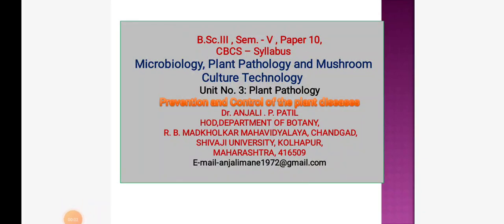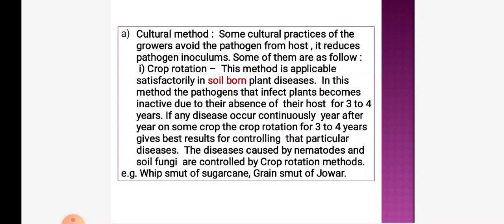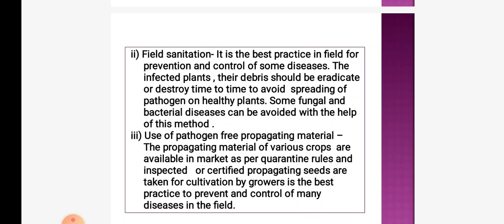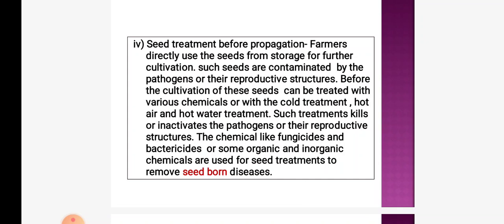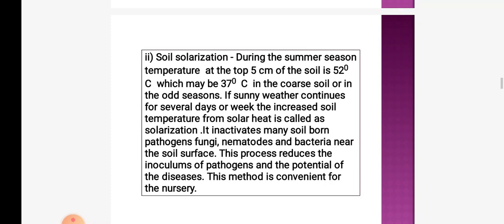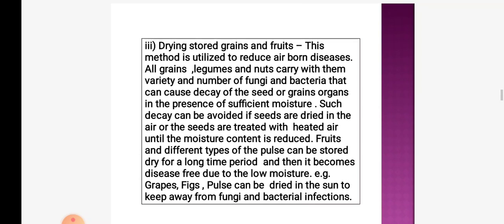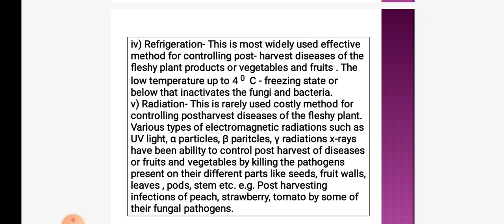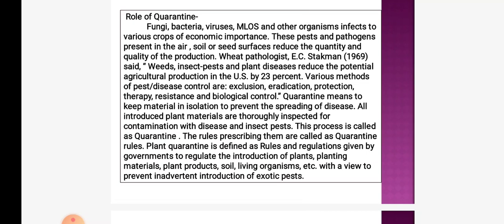Paper X-Microbiology | Unit 3- Plant Pathology | Prevention and Control of the Plant Diseases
Paper X-Microbiology, Plant Pathology and Mushroom Culture Technology| Unit 3- Plant Pathology | Prevention and Control of the Plant Diseases

Dr. Anjali Mane - Patil .
Qualification- M.Sc.,M. Phil., Ph.D.  Experience-20 Years
College name - R.B. Madkholkar Mahavidyalaya, Chandgad.